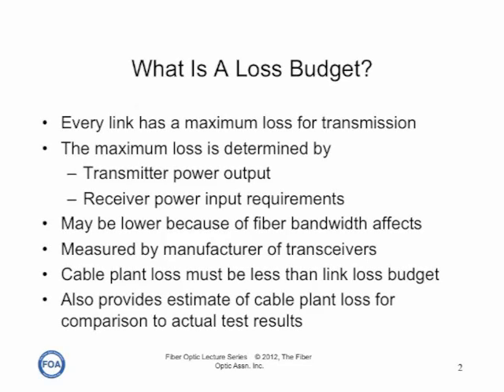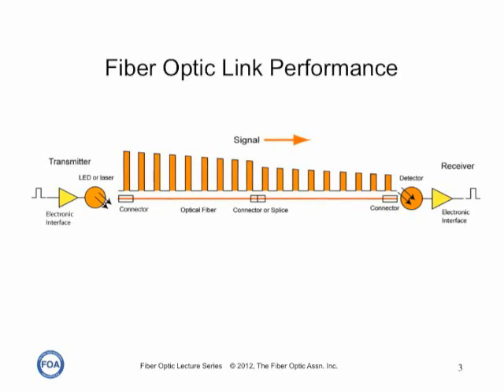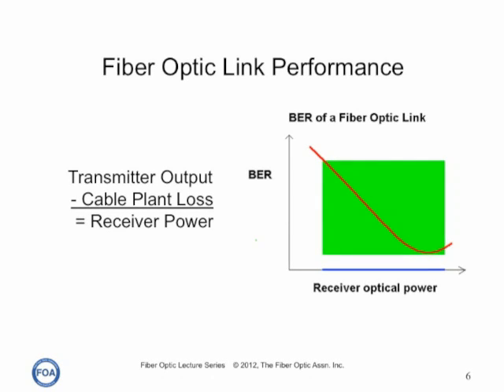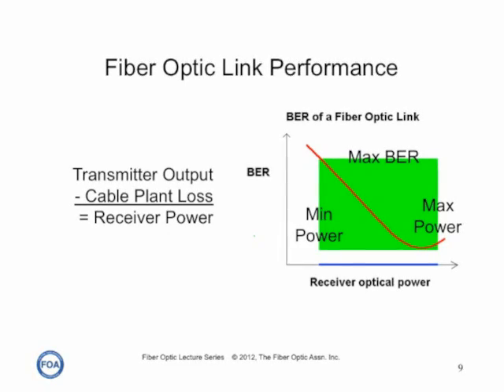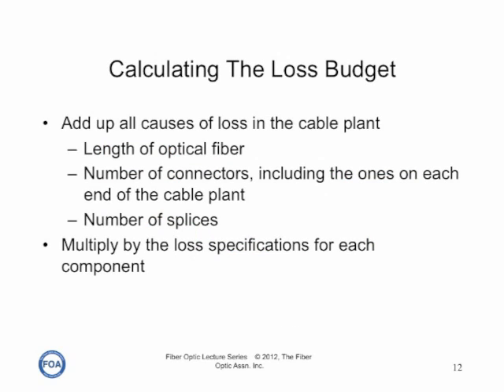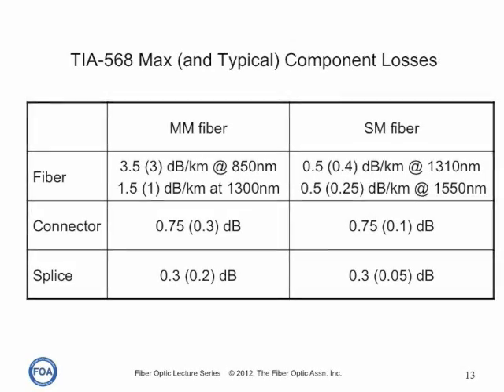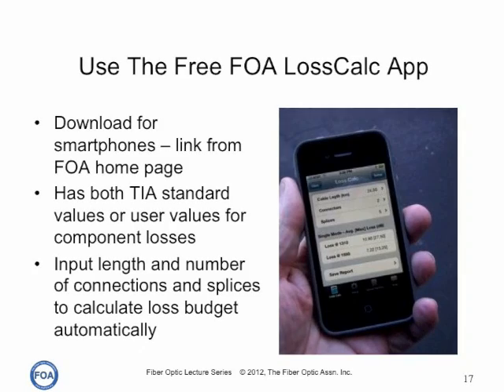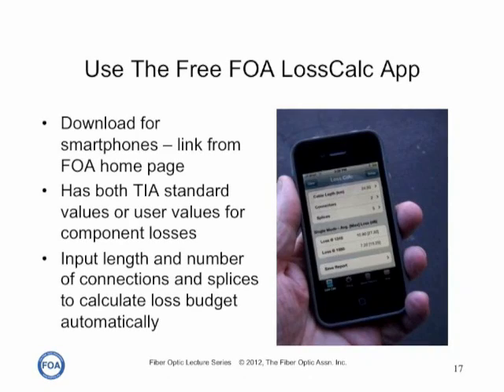FOA Lecture 26 Loss Budgets